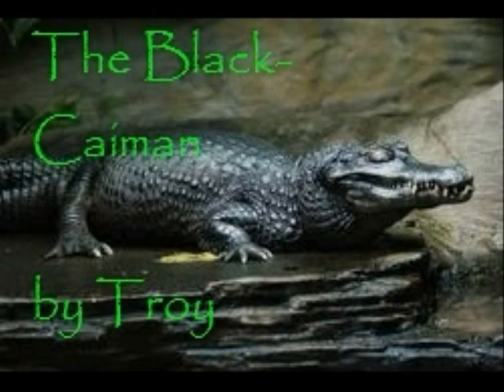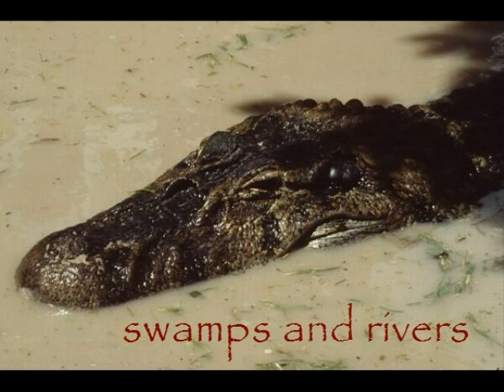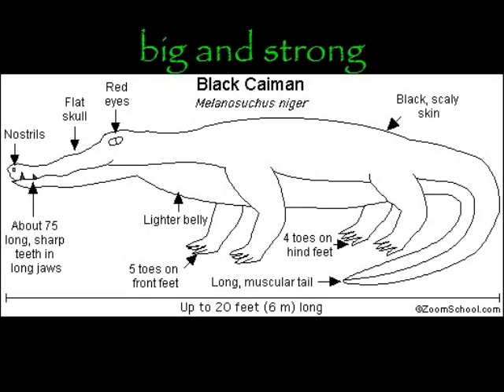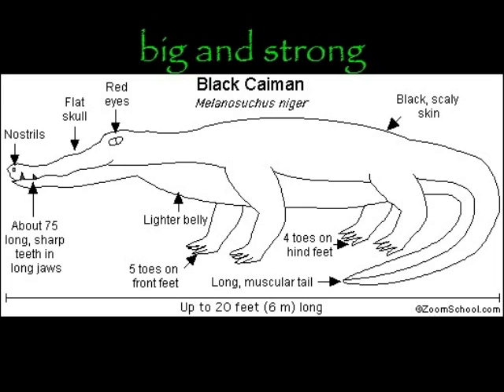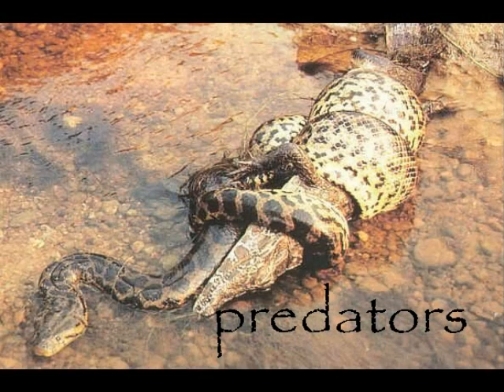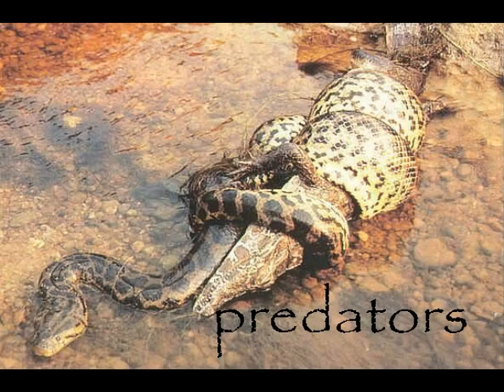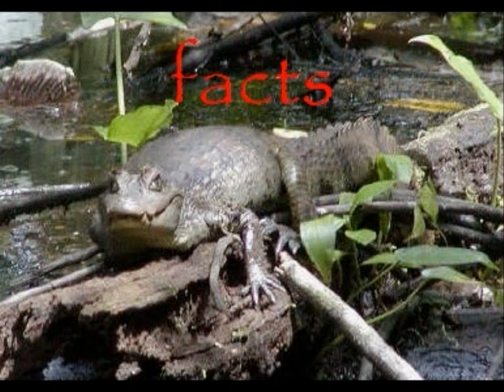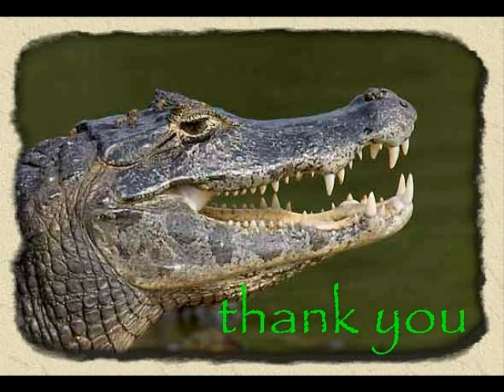Troy's Black Caiman Documentary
This is a video Troy produced as an assessment for our science unit on the Rainforest. It is about the Amazonian Black Caiman.